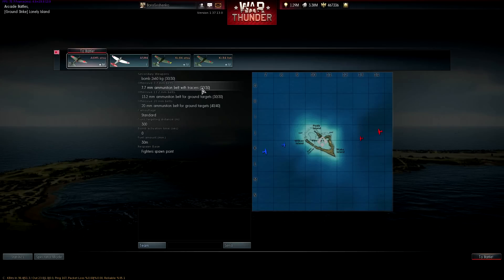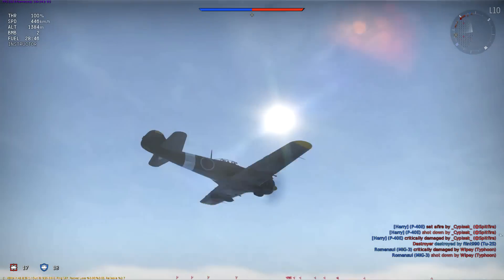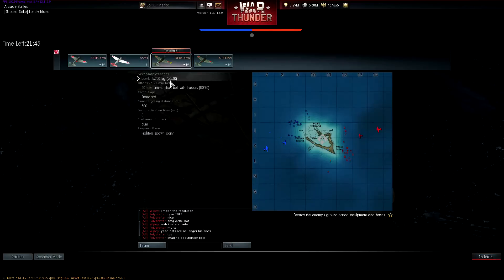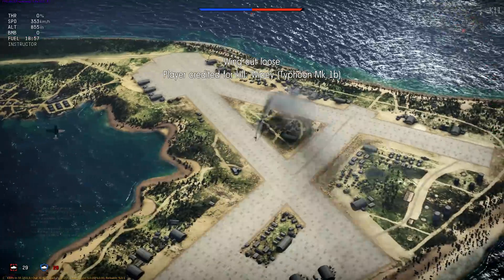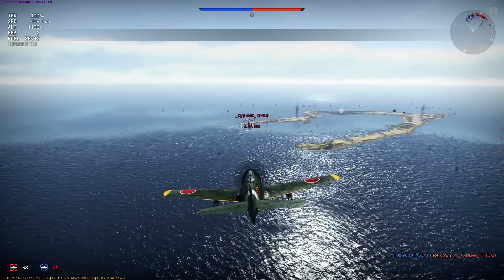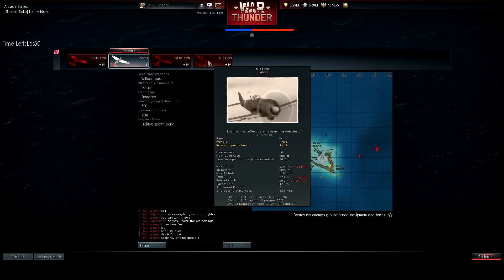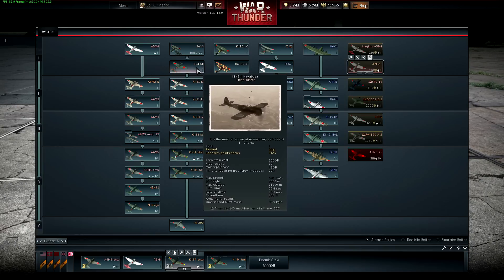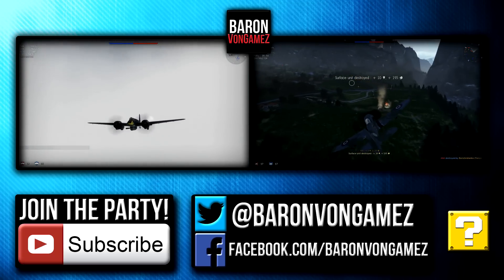War Thunder Patch 1.37 - New Japanese Planes (Tier 4: A6M5 Otsu, Ki-84 Otsu, Ki-84 hei)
War Thunder Patch 1.37 Dev Server Gameplay:  Baron takes out the new Japanese Tier 4 fighters including the new Nakajima Ki-84 otsu and hei "Frank" Japanese Army fighter-bombers, and the venerable A6M5 Otsu zero fighter.

War Thunder Patch 1.37 Dev Server New Planes:
■US Planes:  (2 new planes)
P-400 (Tier 2)
F9F-2 (Tier 5)
■German Planes: (5 new planes)
Hs 129B-3 (Tier 3)
Bf 109 F-1 (Tier 2)
Bf 109 F-2 (Tier 2)
Fw 190 A-8 (Tier 4)
Fw 190 D-9 (Tier 4)
■Russian Planes: (6 new planes)
La-9 (Tier 4)
Yak-9U (Tier 4)
Yak-9UT (Tier 4)
Mig-3-15 BK (Tier 2)
I 185 M82 0 (Tier 3)
Fw 190 D-9 (Tier 4 PREMIUM)
■British Planes: (2 new planes)
Tempest Mk II (Tier 4)
Tempest Mk V Ser.2 (Tier 4)
■Japanese Planes: (7 new planes)
A6M3 mod 22ko (Tier 3)
A6M5 otsu (Tier 4)
Ki-84 ko (Tier 3)
Ki-84 otsu (Tier 4)
Ki-84 hei (Tier 4)
B7A2 Aichi (Tier 3)

-Baron